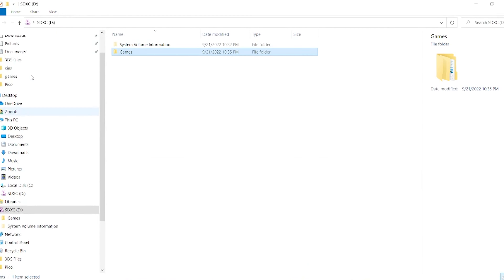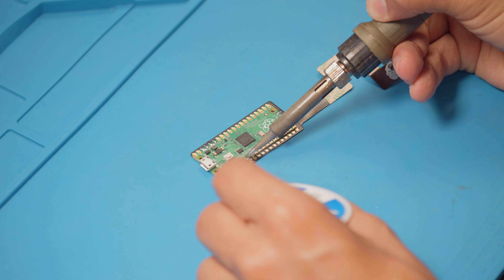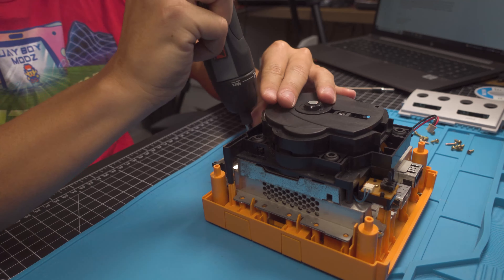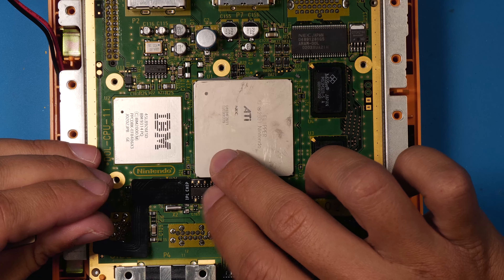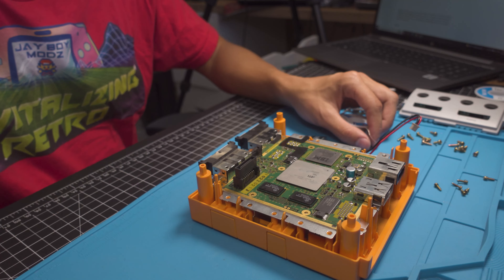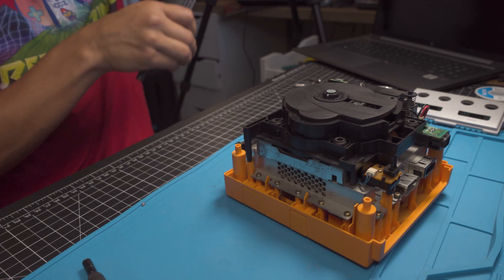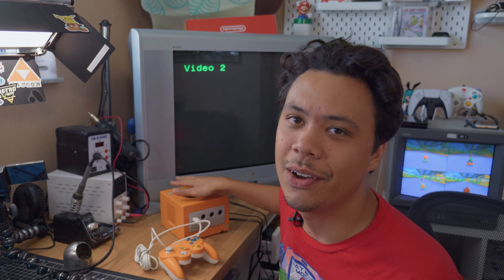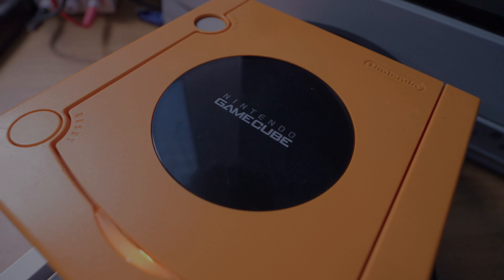Picoboot Mod Just Got Easier! | The Picoboot Flex Cable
In this video we checkout the Picoboot flex cable by heldergametech.com

This cable allows for an easy install of the newest Gamecube mod known as the Picoboot. It is a mod that allows games to be loaded and played from an SD card!

-Screwdriver set
-Electric Screwdriver
-Kapton Tape
-SD Card
-Thermal Pads

-Sony ZV1

-Lenses used

-Mics -
-Rode Wireless

00:00 Introduction
00:44 Flashing Pico
01:59 Preparing Flex Cable
03:06 Gamecube Teardown
05:25 Soldering Flex Cable in
07:30 Reassembly
09:29 Testing
10:42 Outro